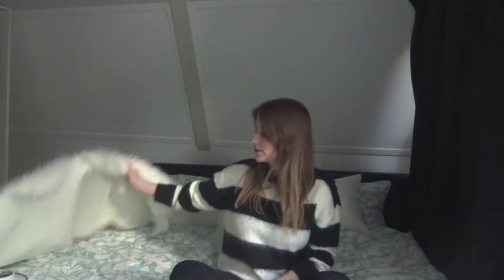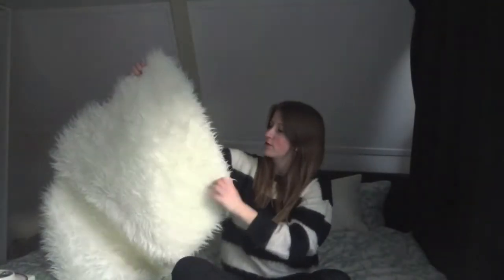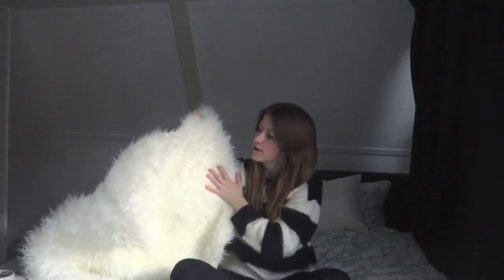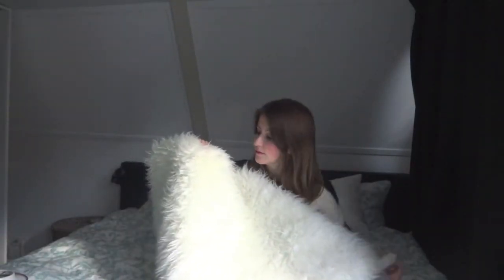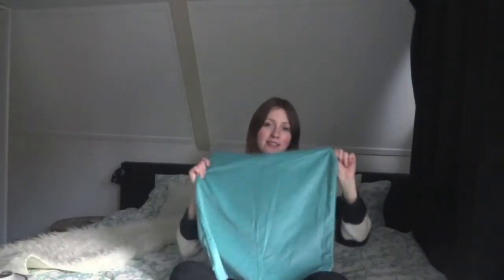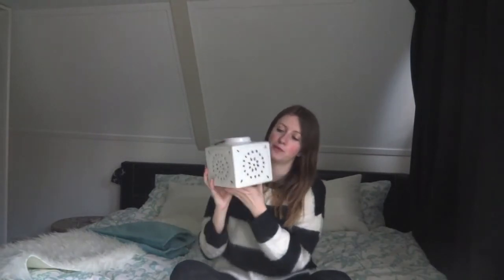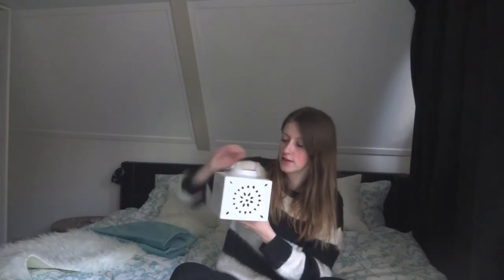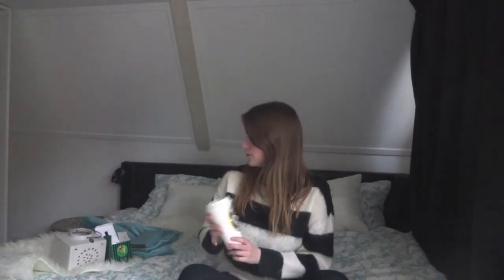Home(decor) Haul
Hey everyone

New city, new video! I'm back :)

xxx